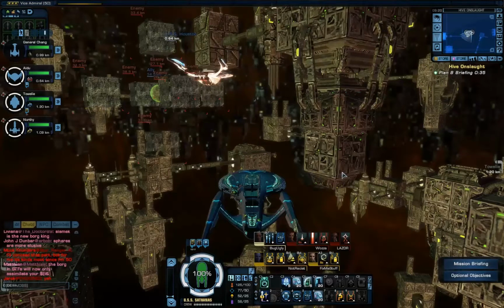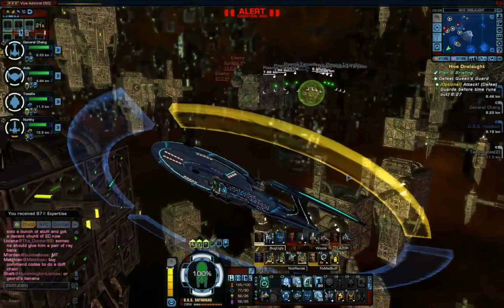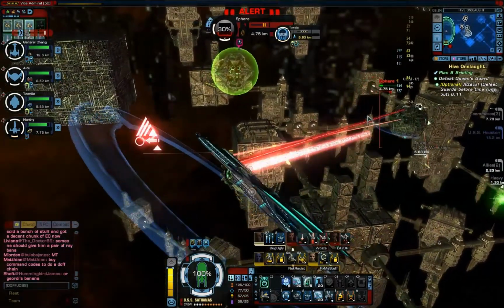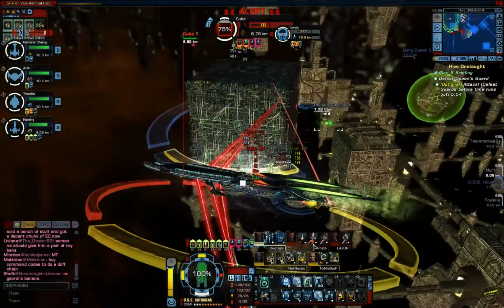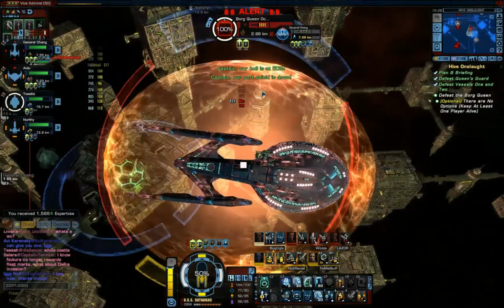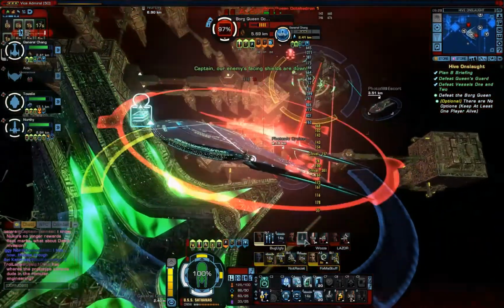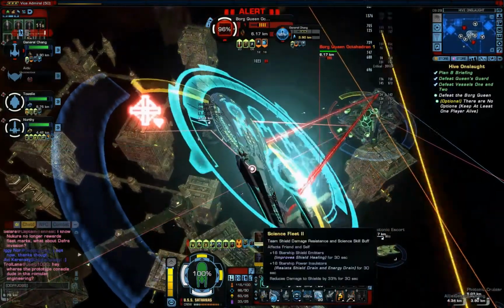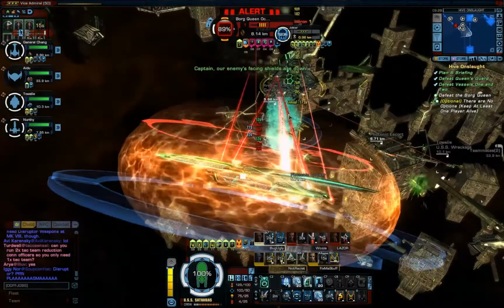Let's Play Star Trek Online 13: Special Task Force 4 - Hive Onslaught (Normal, PUG)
The Federation takes leave of its sense Armada II style and decides to send 6 ships to attack the main Borg unicomplex where the Borg Queen sits...

Oh yeah, and I'm pretty sure this mission is now ridiculously hard compared to before